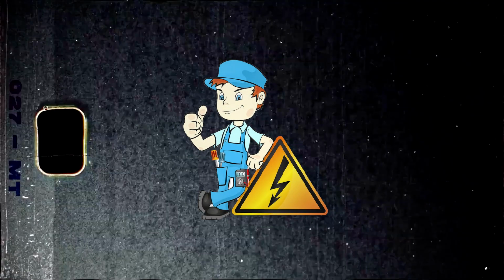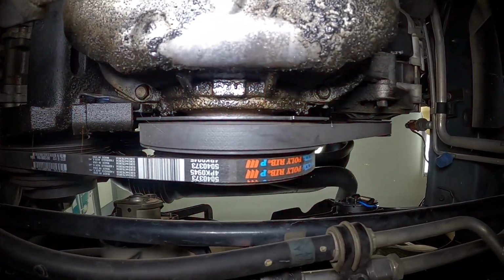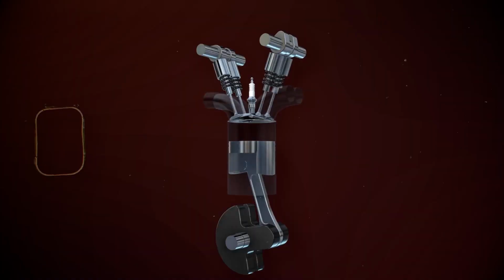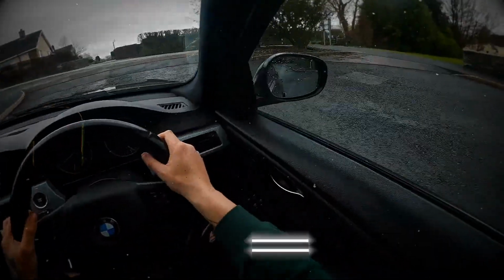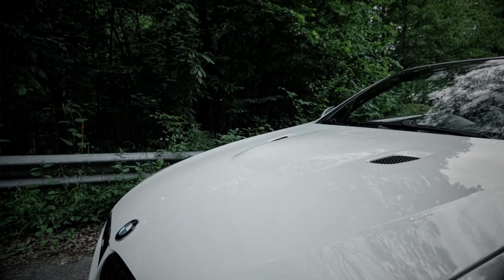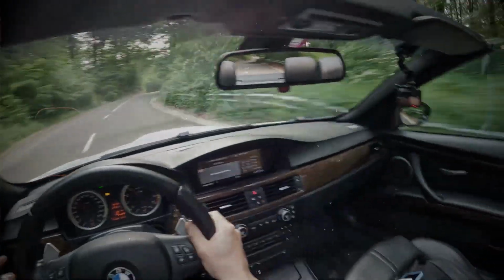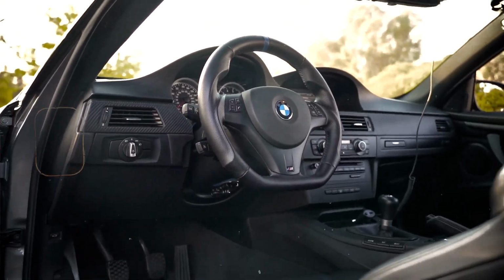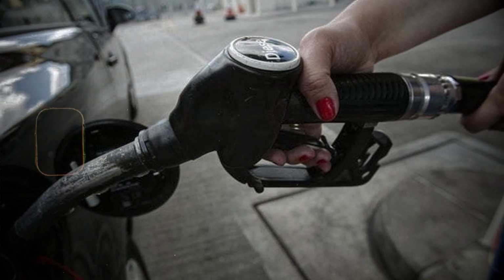BMW 3 Series E90/E91/E92/E93: Fixing the Common Issues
Welcome to new series about common problems with the specific type of car. We will dwell into the common problems, and try to help you to know what to look for.
This time is BMW 3 Series, lern with us most common problems and be ready for your BMW 3 Series common problem.